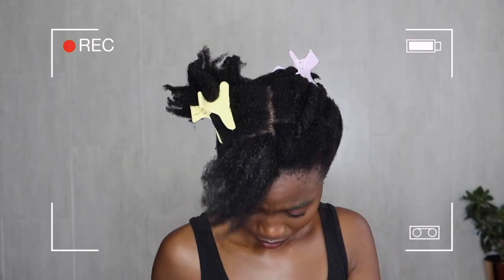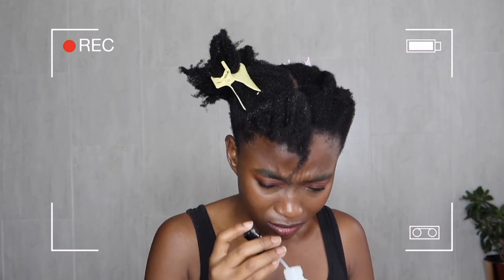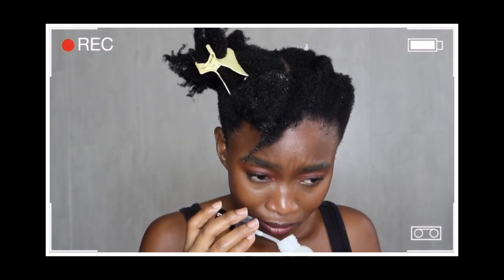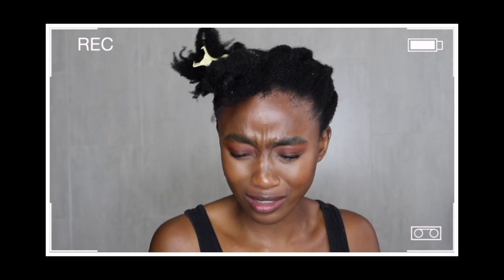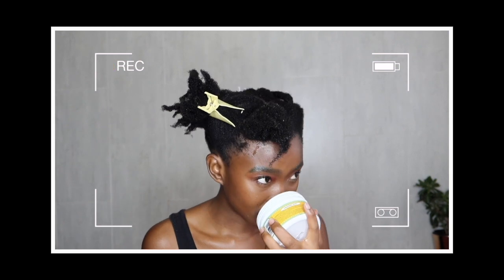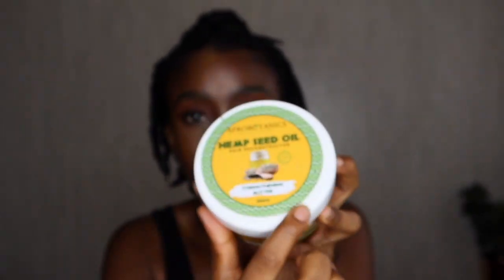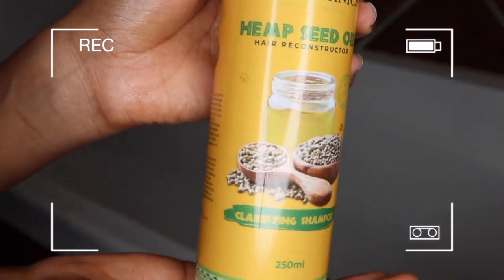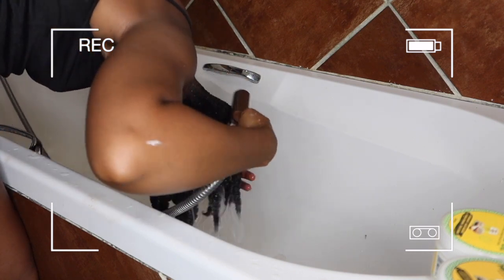AFROBOTANICS AT IT AGAIN| Low Porosity Range Review| Tshidi Radebe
Hey Y'all, so Afrobotanics did that, they sent me their Low Porosity to try out.

Editing Software: iMovie on MacBook Pro
MacBook Pro 2019

Being One with you while bonding through beauty tutorials and random life experiences & advice.